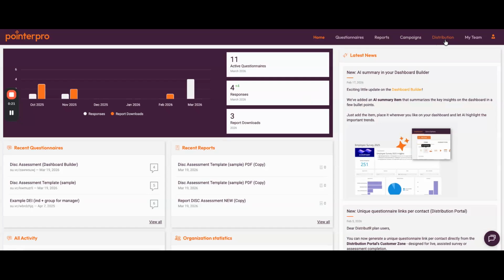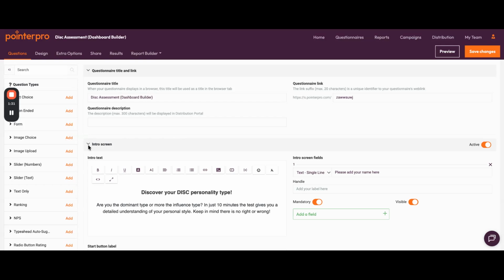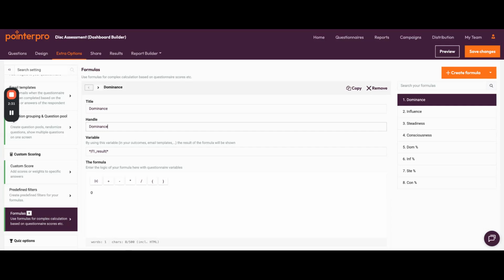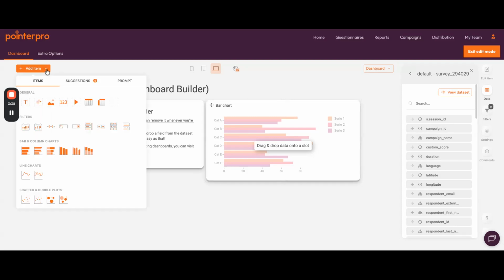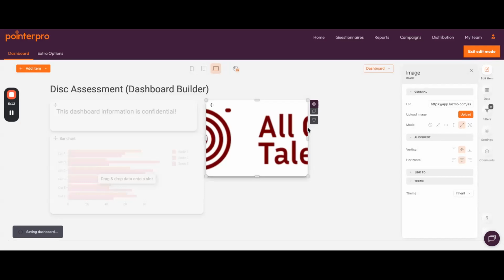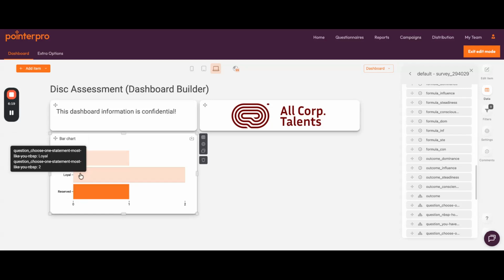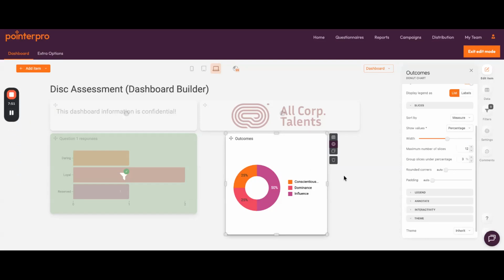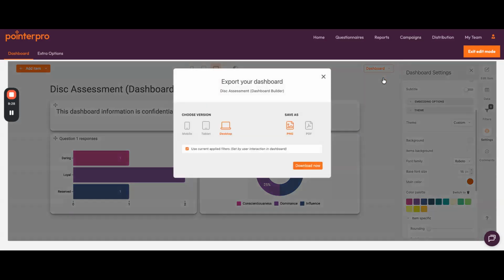How to create your first dashboard with Pointerpro's Dashboard Builder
This video is a detailed guide on how to configure your first dashboard with Pointerpro Dashboard Builder